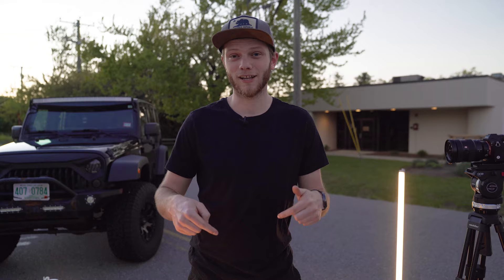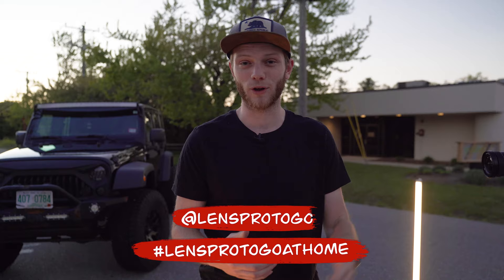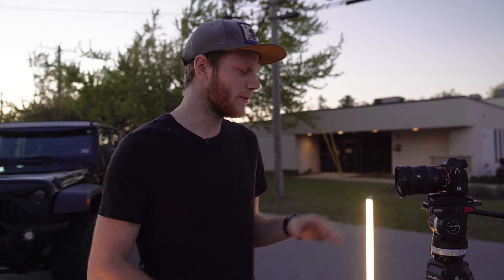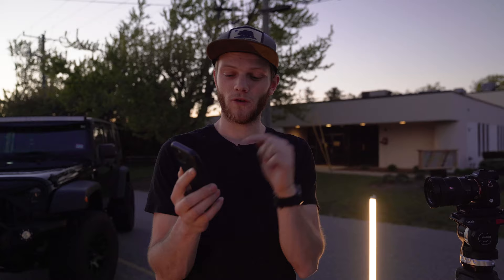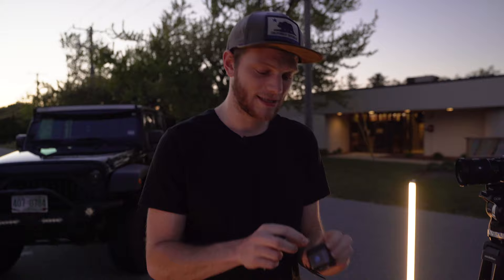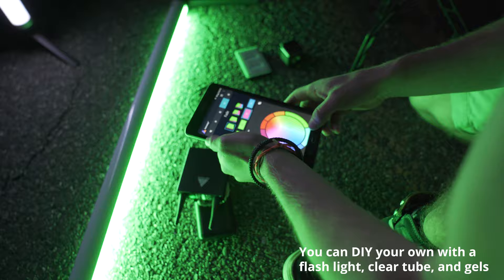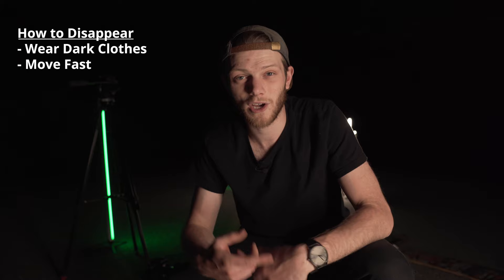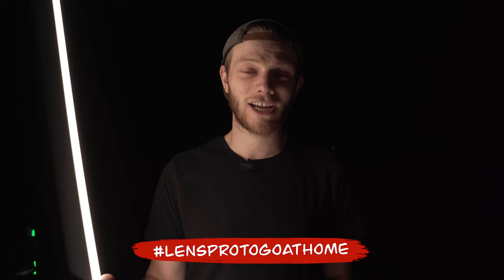Learn how to Light Paint! - LENSPROTOGOATHOME CHALLENGE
LENSPROTOGOATHOME Week 7!

This weeks challenge is Light Painting! If you want to join in Shoot a photo using the techniques I show in the video then post to Instagram using the hashtag lensprotogoathome and tag @LensProToGo